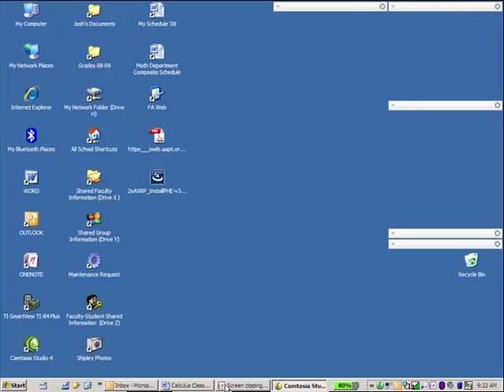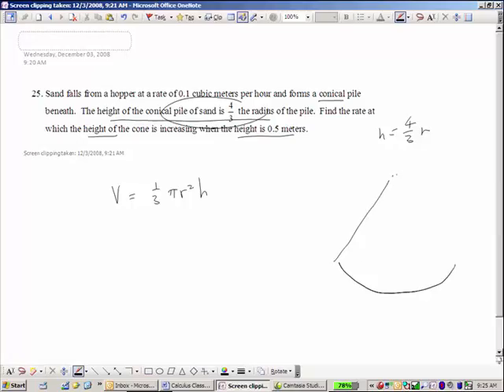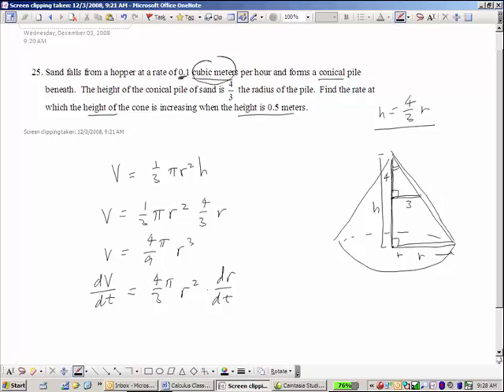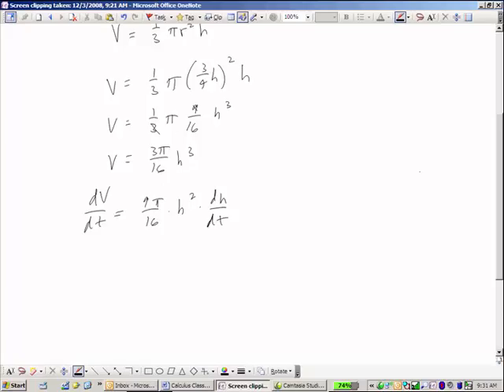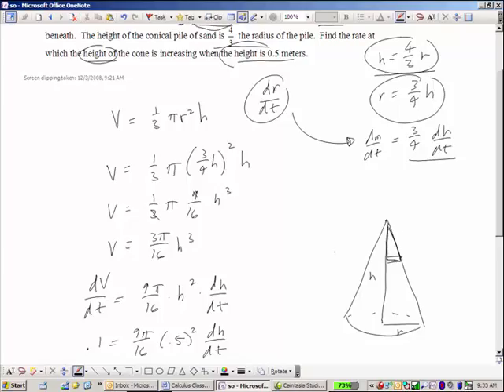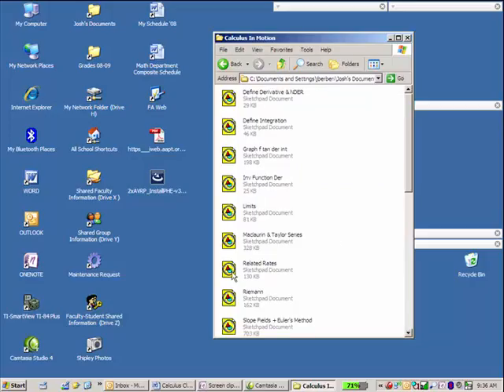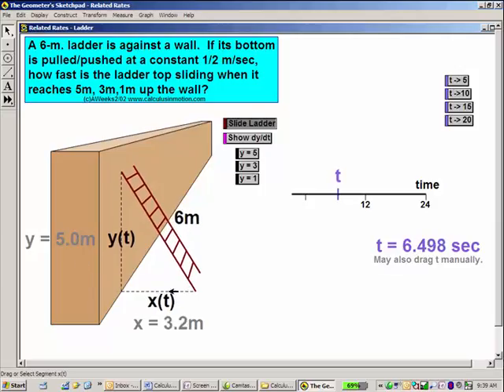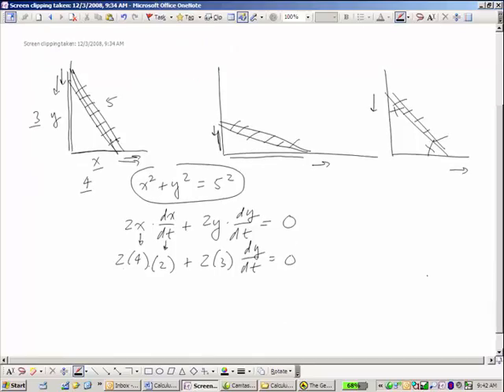Calculus--Related Rates B